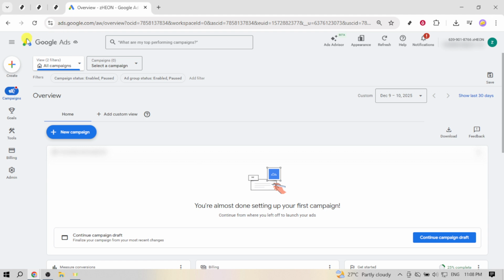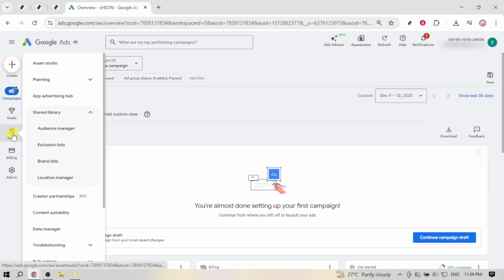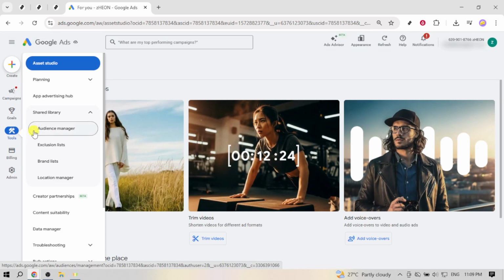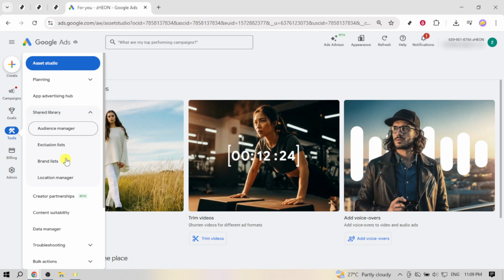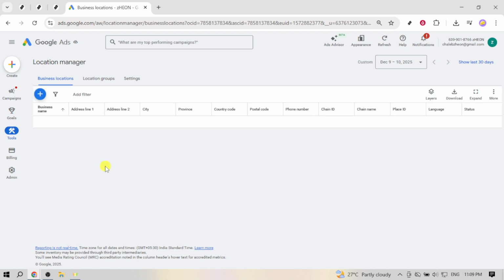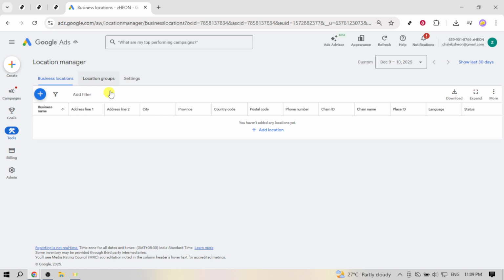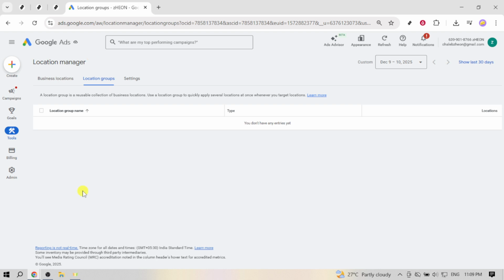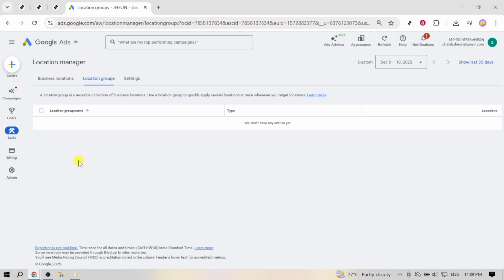How To Use Location Groups In Google Ads (Step By Step Guide)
How To Use Location Groups In Google Ads (Step By Step Guide) In this video, I’ll show you how to use location groups in Google Ads using a simple step by step guide. This beginner-friendly tutorial walks you through setting up location groups, targeting specific regions, and optimizing your campaigns for local audiences. Whether you’re running search ads, display campaigns, or promoting local products, this guide makes using location groups in Google Ads quick and easy.